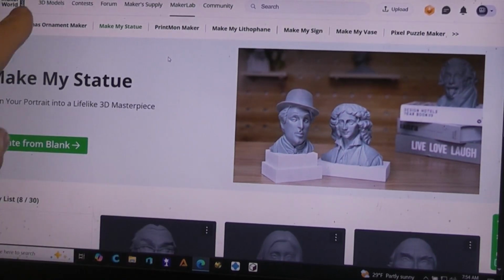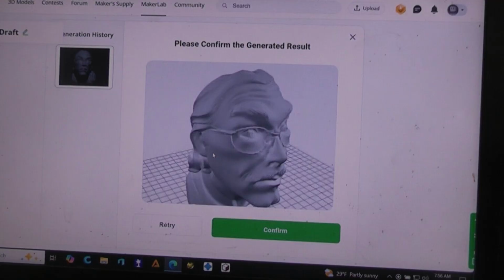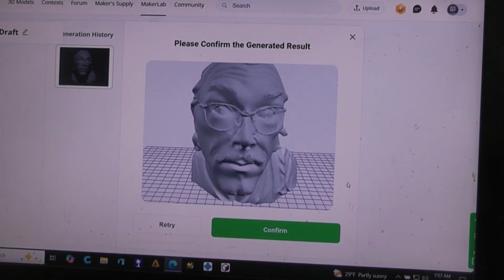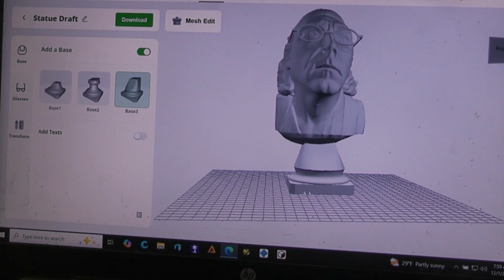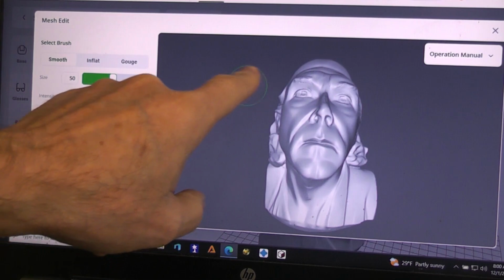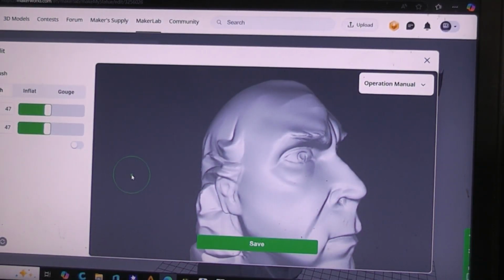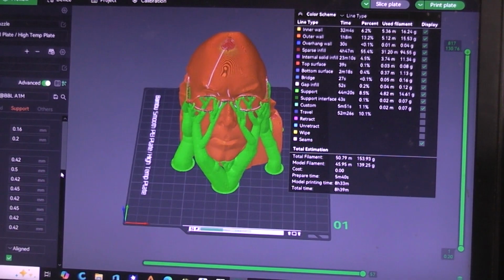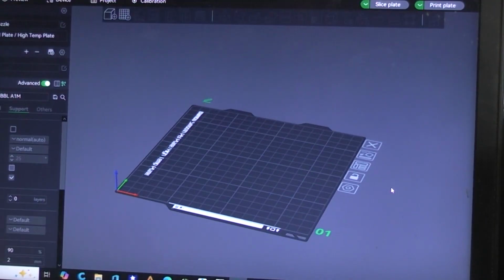3d print a 3 dimensional statue from a single picture on Bam Bu Labs Maker World, Maker Lab.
Click on Maker Lab, then on Make My Statue.
You do need to sing in or sing up with Maker World to use this program.
They charge 10 Maker World Credits to use this statue program.

SUB for more 3d printing fun.